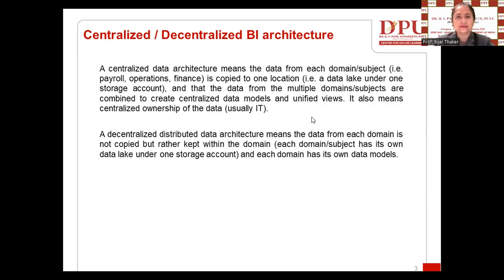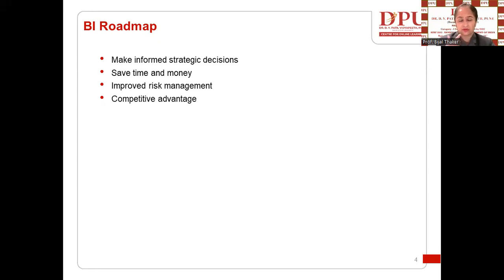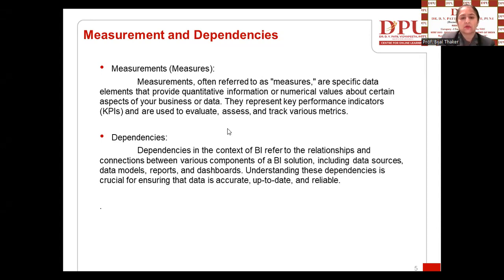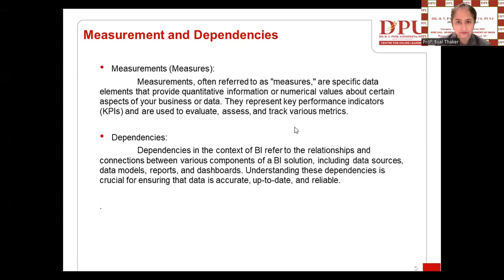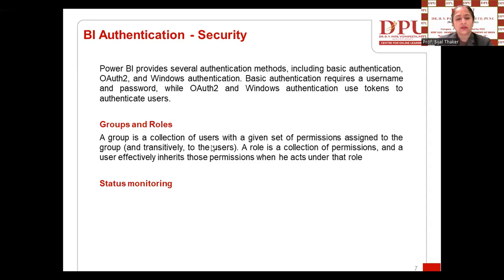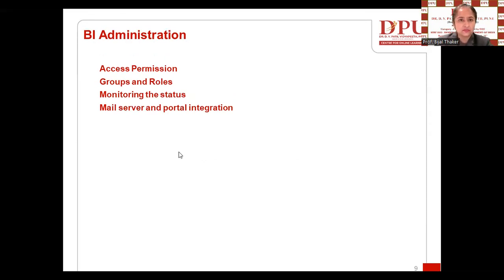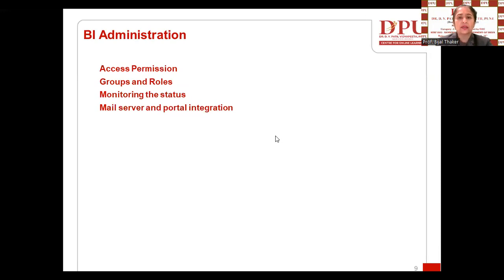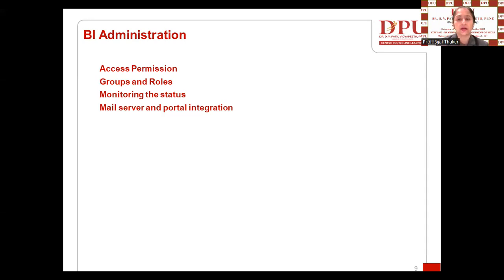Unit 10 BI Deployment Administration and Security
OMBAIML305 Business Intelligence
 4 Nov 2023